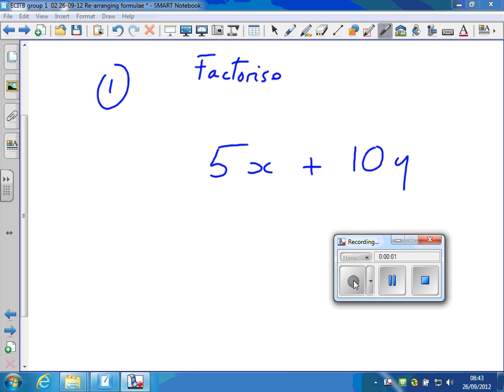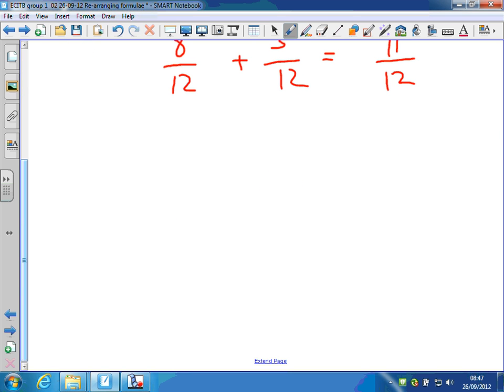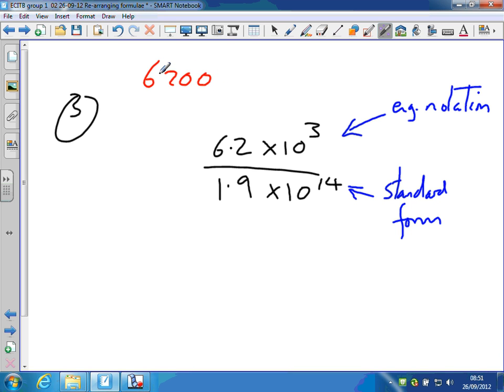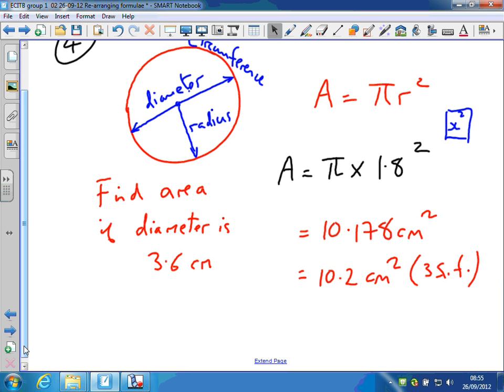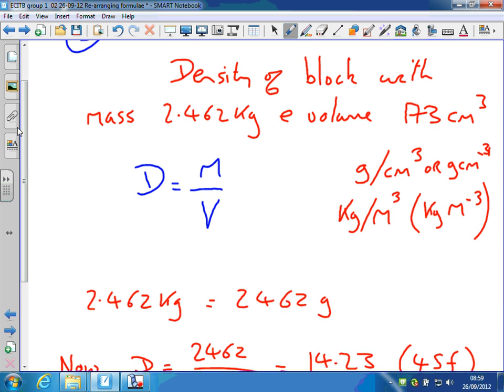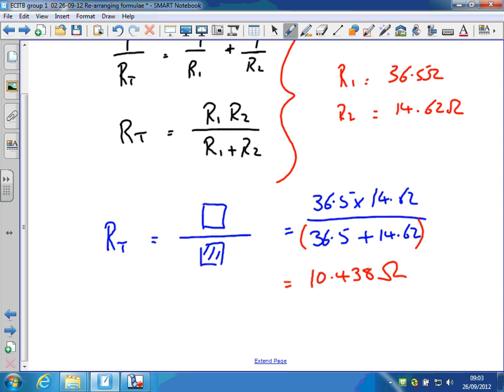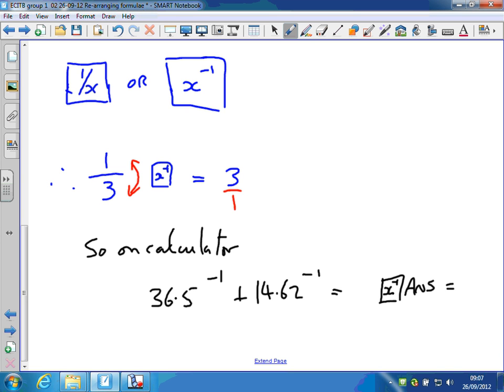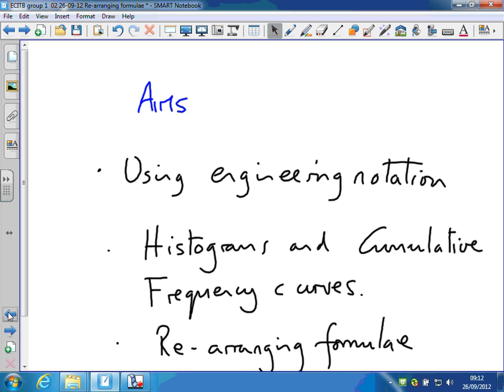ECITB group 1 02 26 09 12 Drill